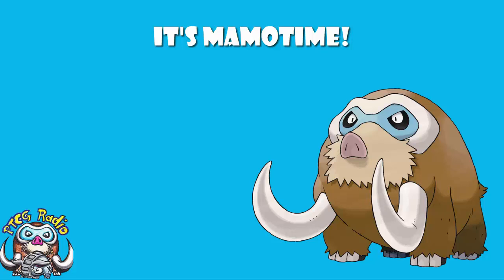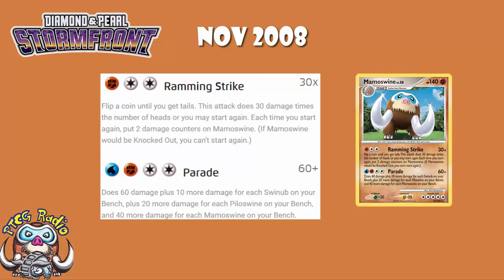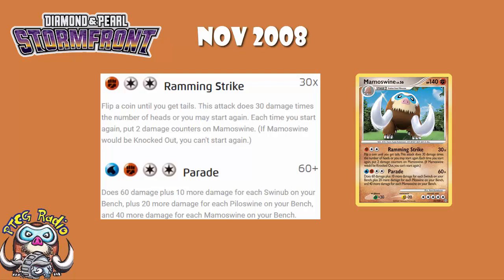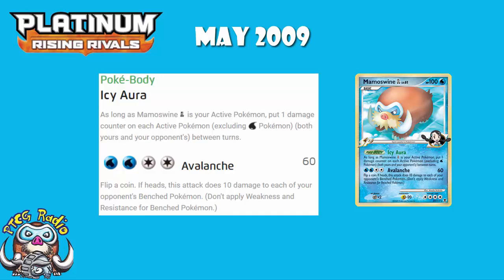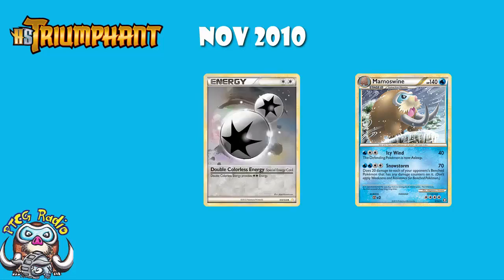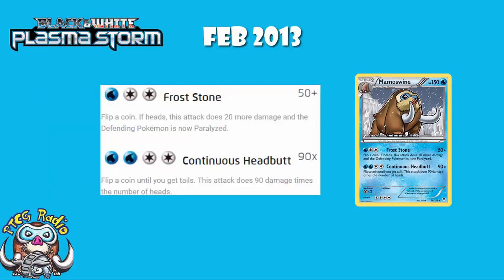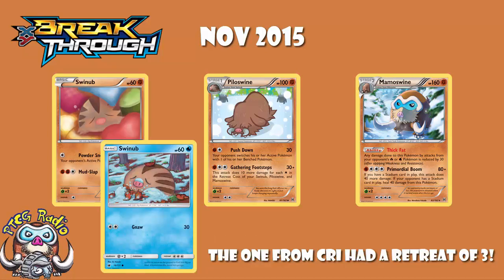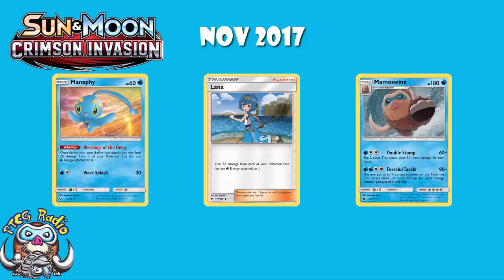How Good was Mamoswine Actually? Every Mamoswine Card Ever! (Pokemon TCG)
Let’s take a look at every Mamoswine card ever because Mamoswine is awesome! Come see!